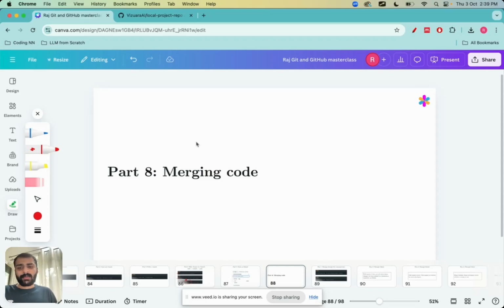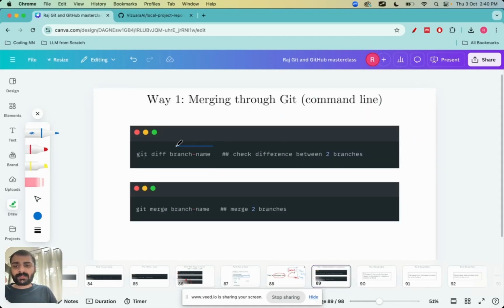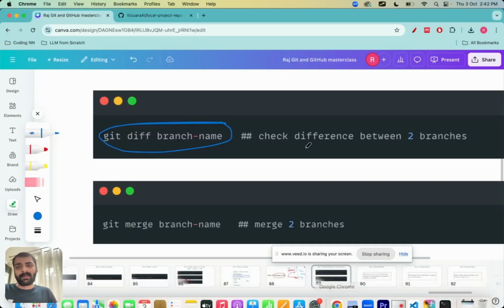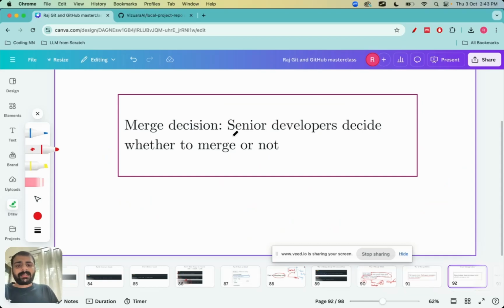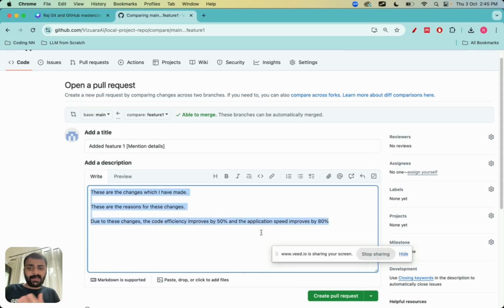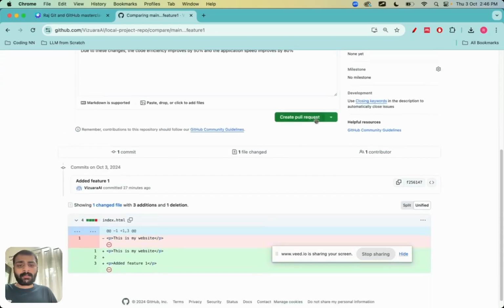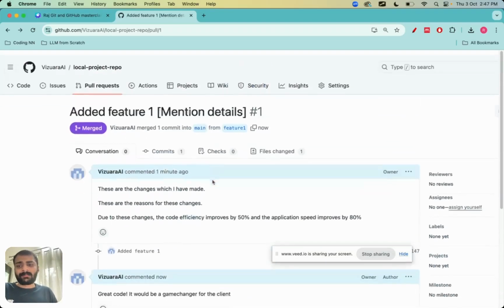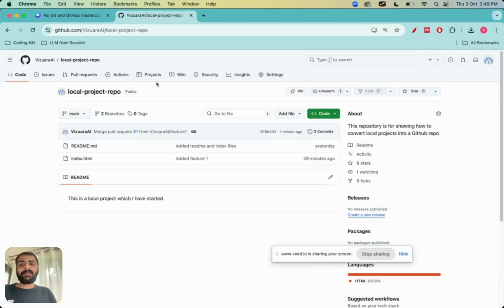How to merge Git branches? [Lecture 9]